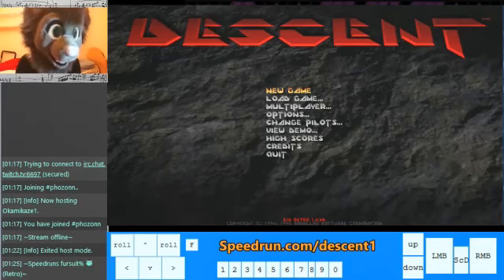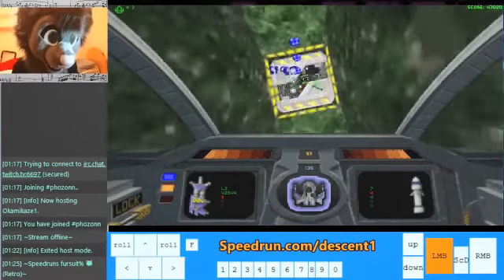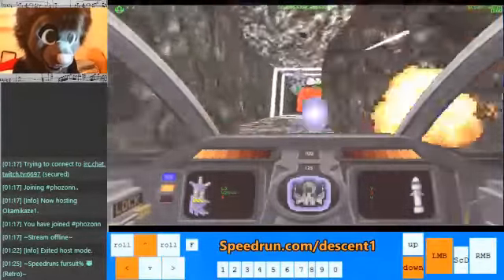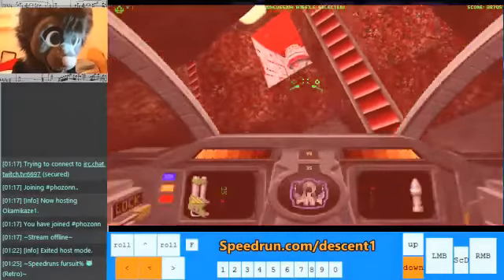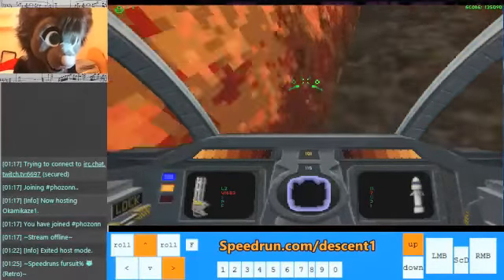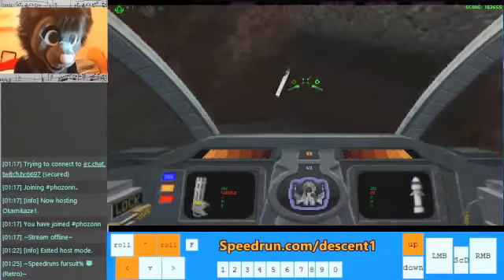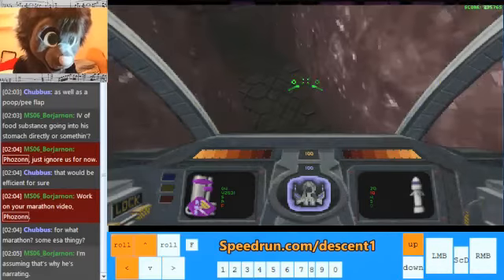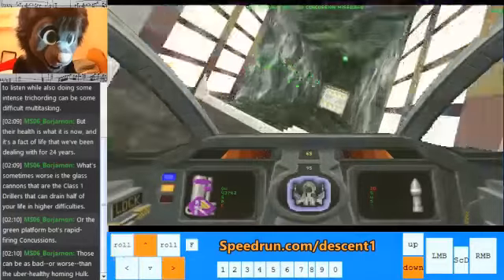Descent - Fursuit% 😸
Any%, live-streamed run of Descent with some added.. visual difficulties, haha